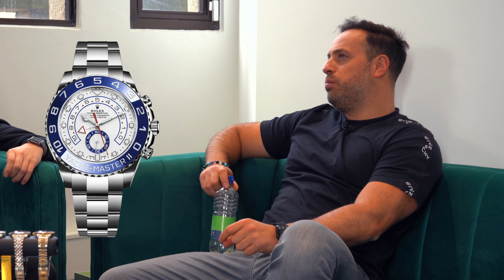BUY or PASS? Current Rolex Models That Will MAKE YOU MONEY!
In this PART 1 of Buy or Pass, We talk through some current Rolex models and let you know which ones you should pass on and which ones you should buy including what models would be a good investment.

Intro 0:00
Airking 0:16
Datejust 0:27
Day-Date 2:04
GMT 4:54
OP 5:16
Sky-Dweller 5:59
Yacht-Master 6:39

Offices in Liverpool, London & Glasgow.